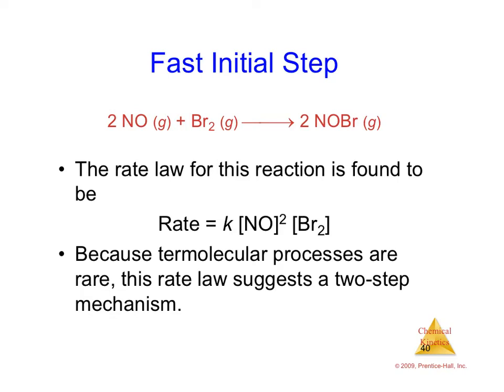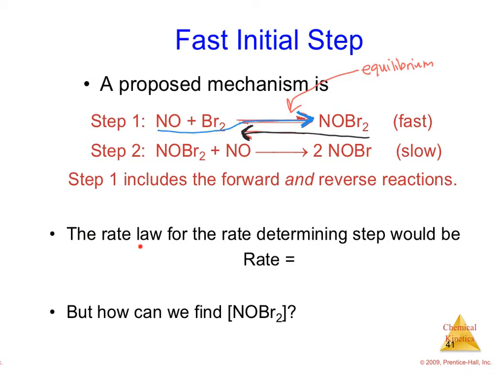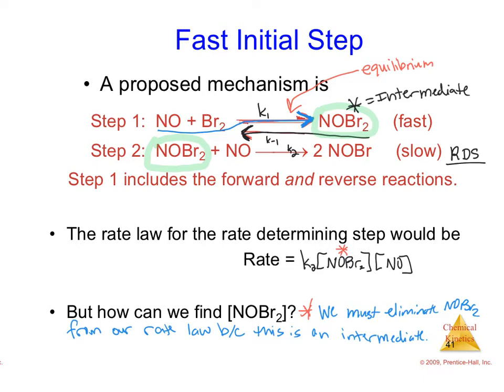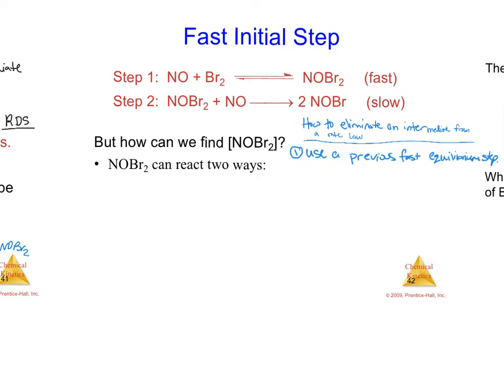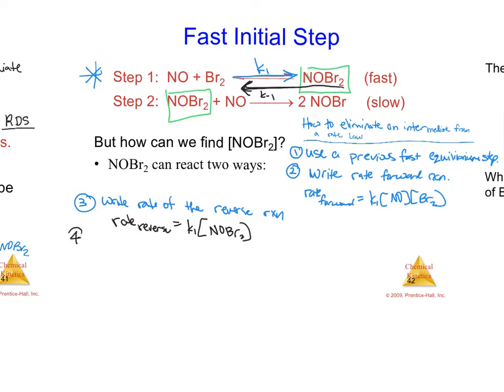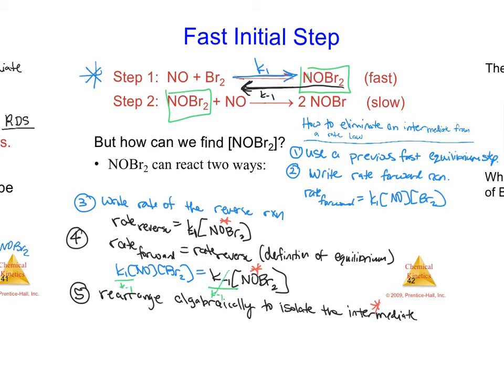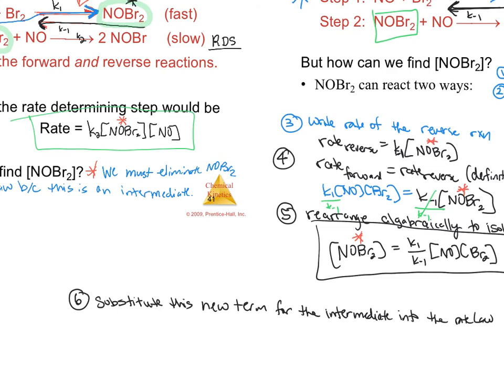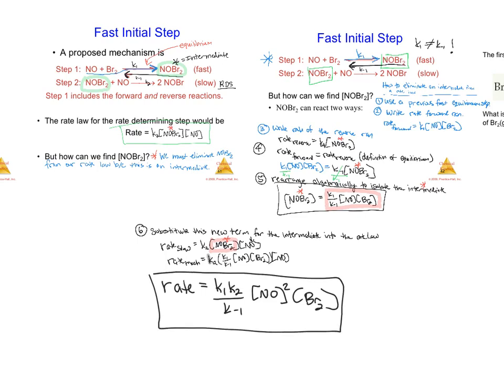ChemicalKinetics_Mechanism-Slow1stStep_F20